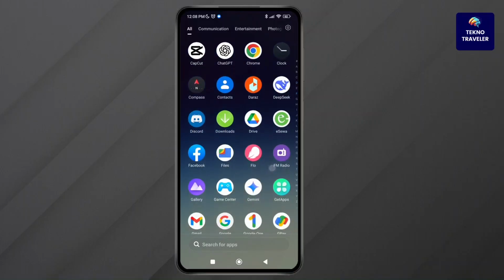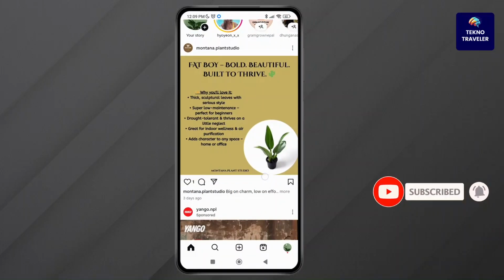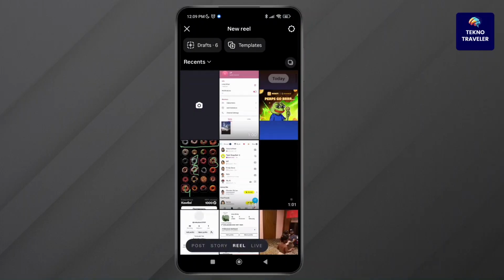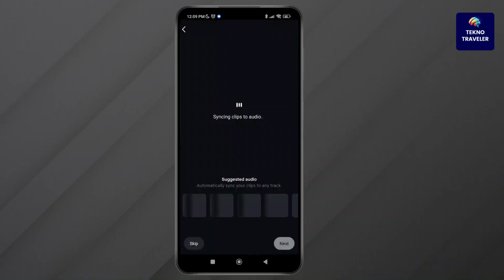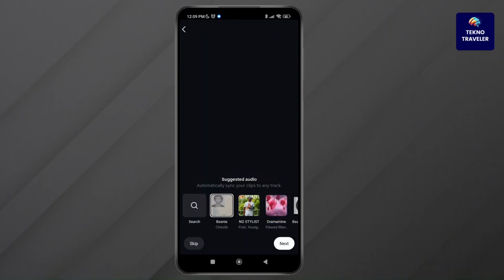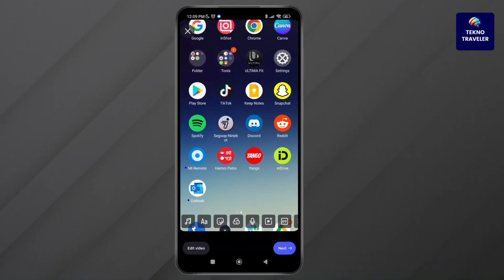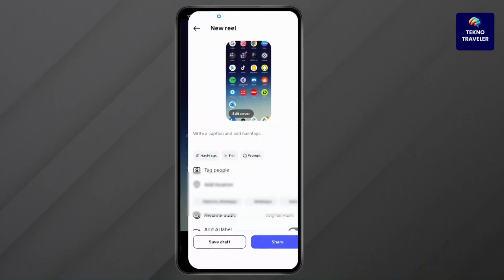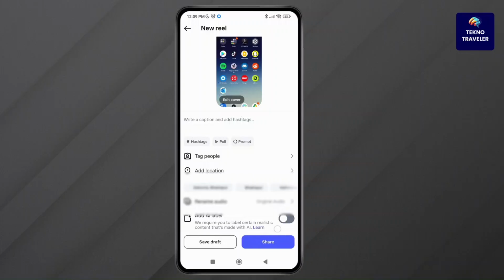How To Upload 3 Minute Instagram Reels - Full Guide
Welcome to our complete step-by-step guide on How To Upload 3 Minute Instagram Reels!
If you want to know how to create and upload Instagram Reels that are up to 3 minutes long, this video is perfect for you. We’ll walk you through the full process of making longer Reels, adjusting settings, and sharing them with your followers to maximize engagement. Whether you’re new to Instagram Reels or want to unlock the longer video feature, this tutorial will help you master Instagram’s latest updates and features.

What you’ll learn:

How to record or upload a 3-minute Reel on Instagram

Steps to edit and trim longer Reels inside the app

Tips for optimizing your Reels for better reach

How to fix issues uploading longer Reels

Differences between 15 seconds, 30 seconds, and 3-minute Reels